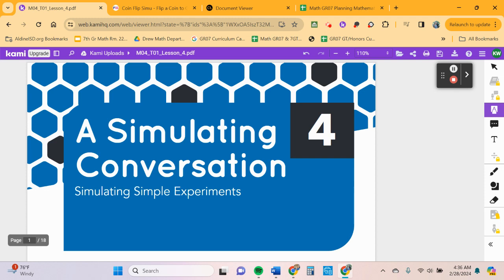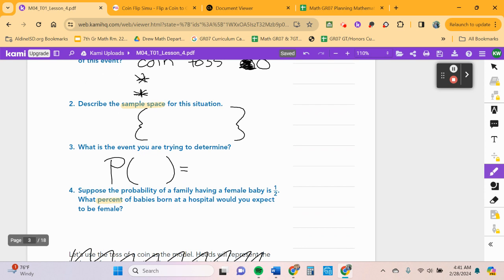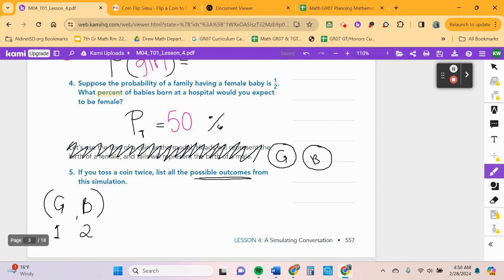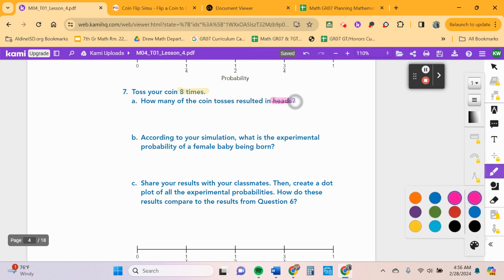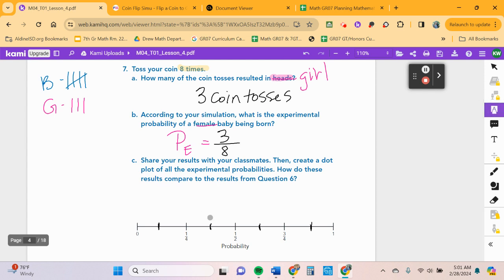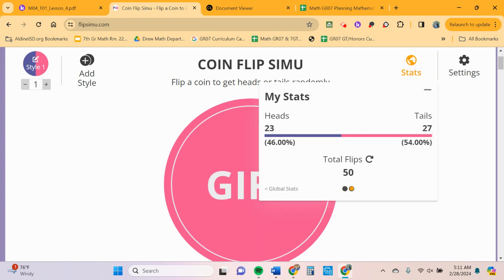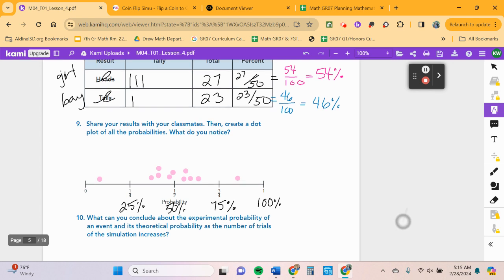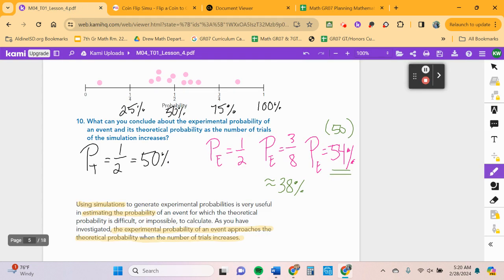Module 4 Topic 1 Lesson 4: A Simulating Conversation Act 4.1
Carnegie Learning. Module 4 Topic 1 Lesson 4: A Simulating Conversation Act 4.1